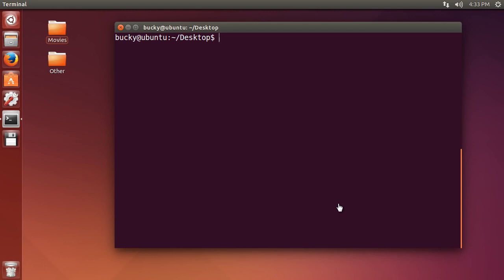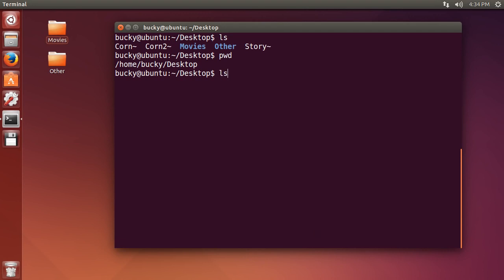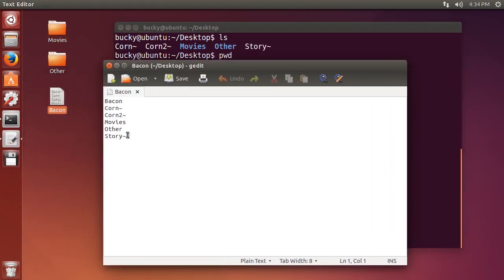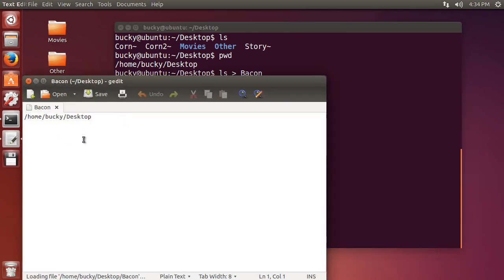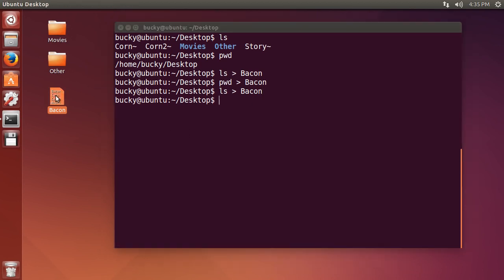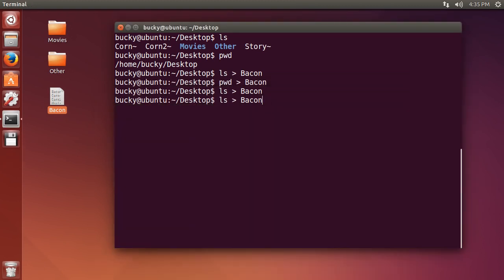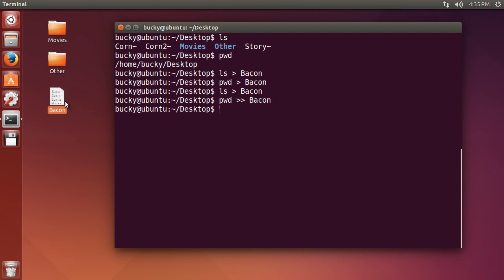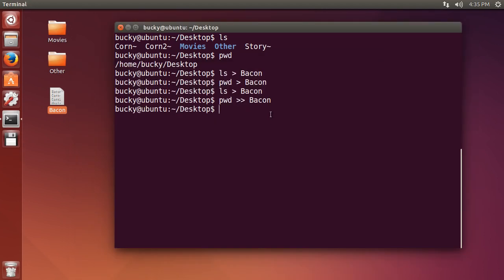Linux Tutorial for Beginners Saving Results to a File in Ubuntu